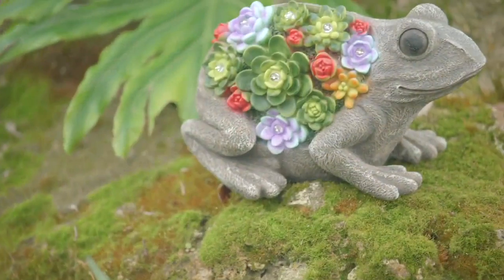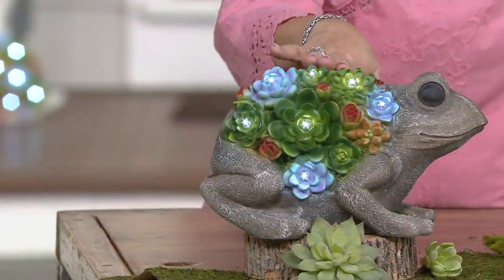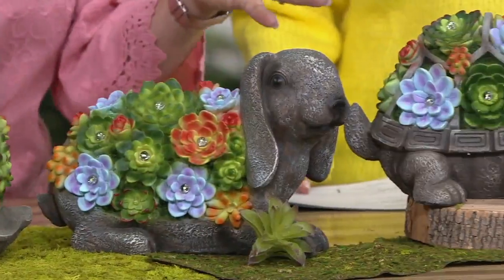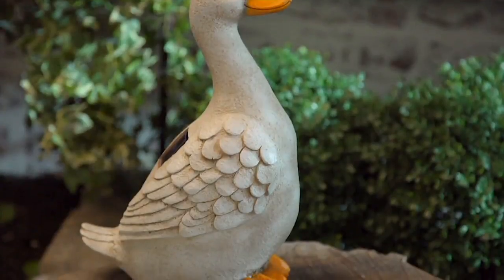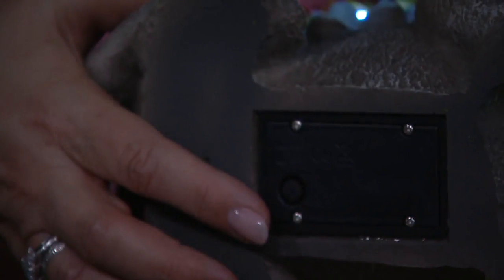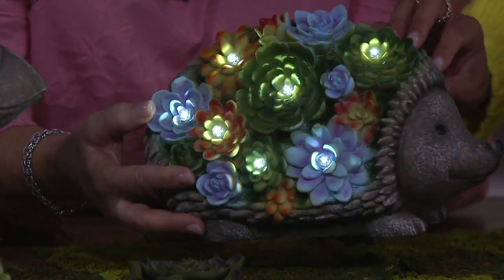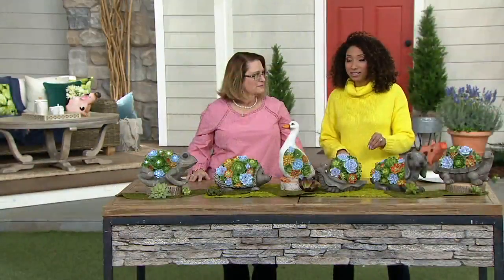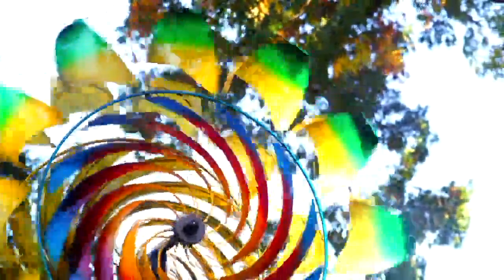Plow & Hearth Animal Statuary with Illuminated Succulents on QVC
Plow & Hearth Animal Statuary with Illuminated Succulents

Light up your yard, garden, or patio with this whimsical animal statue, illuminated by LED lights in colorful resin succulent flowers. From Plow & Hearth.